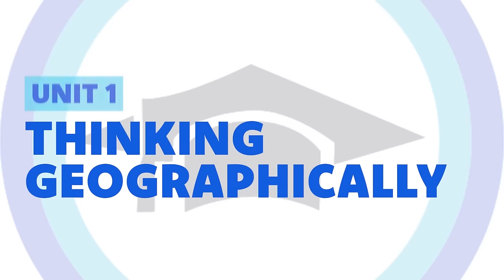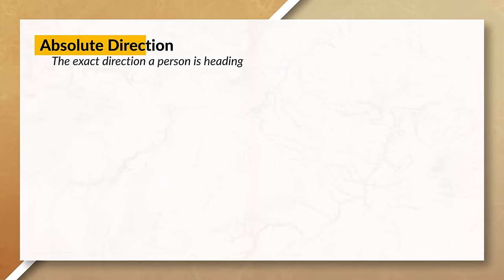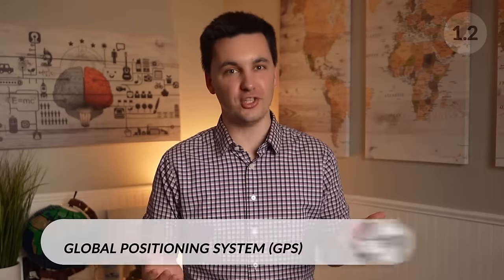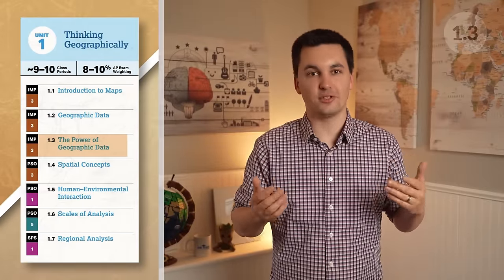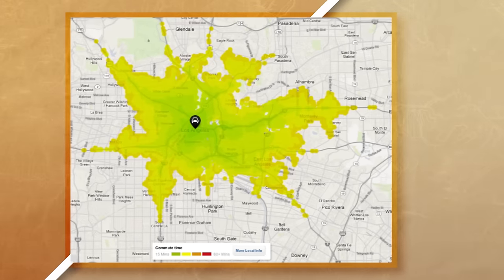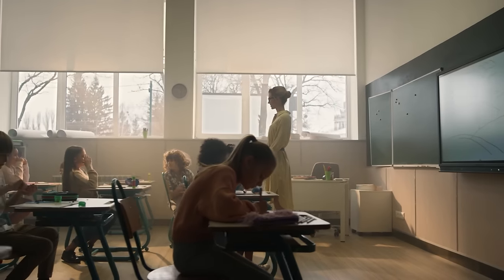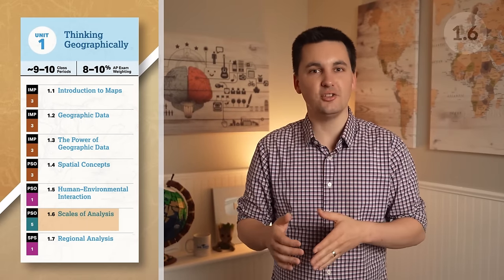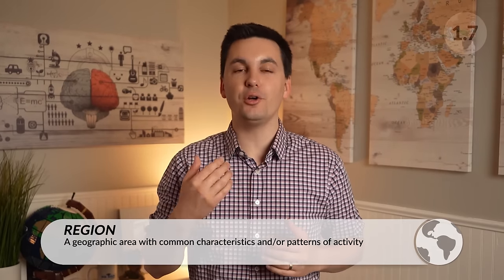AP Human Geography Unit 1 Review (Everything You NEED to Know!)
Chapters:
0:00 Free Study Guide & Guided Notes!
0:46 Introduction to Maps (Topic 1.1)
6:14 Geographic Data (Topic 1.2)
10:30 The Power Of Geographic Data (Topic 1.3)
14:53 Spatial Concepts (Topic 1.4)
18:50 Human-Environmental Interaction (Topic 1.5)
21:45 Scales of Analysis (Topic 1.6)
24:16 Regional Analysis (Topic 1.7)